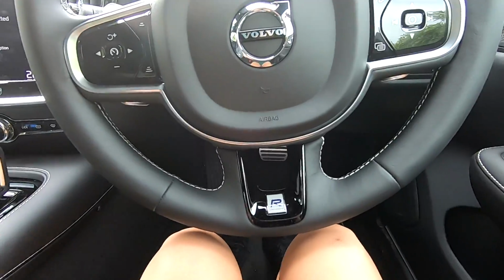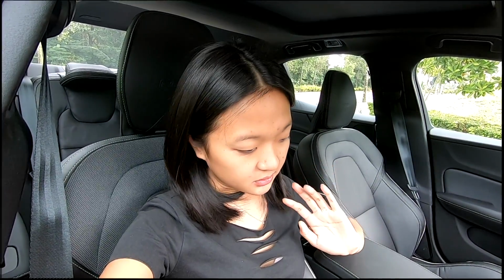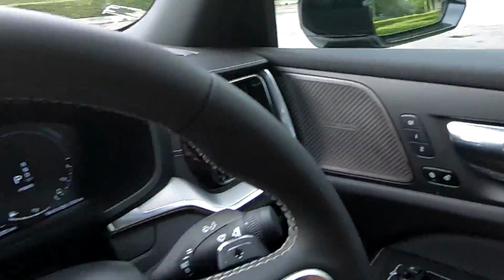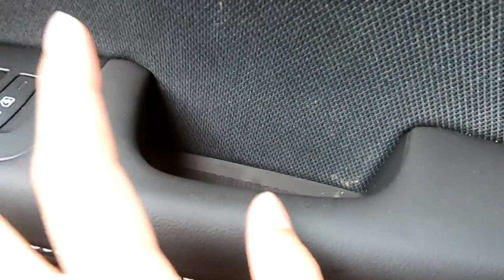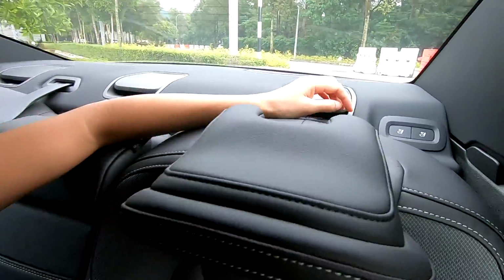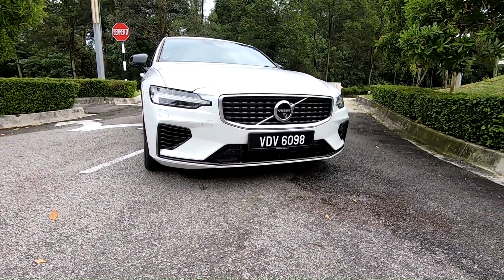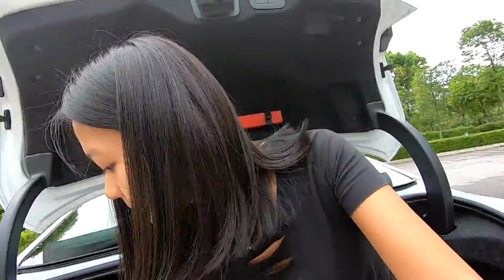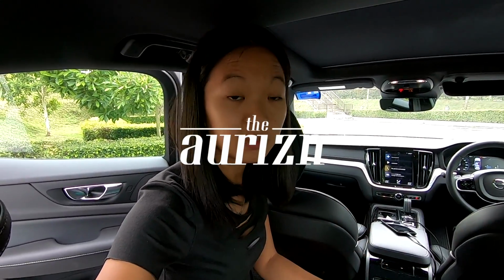2020 Volvo S60 T8 R-Design Walkaround & Interior Review | EvoMalaysia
Apologies for the shakiness... GoPro fked up again.